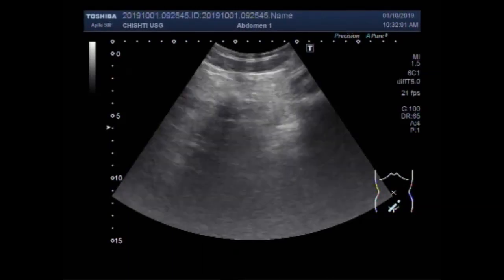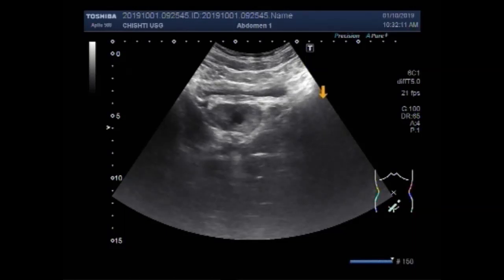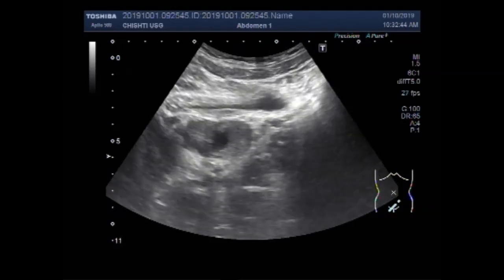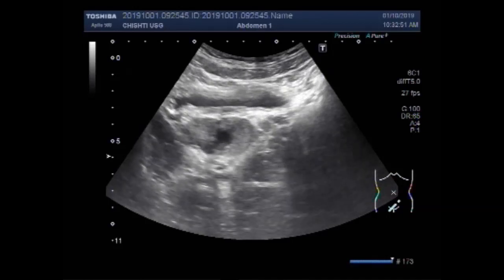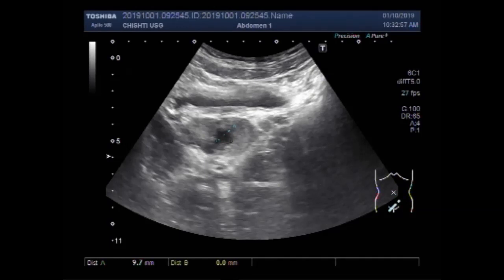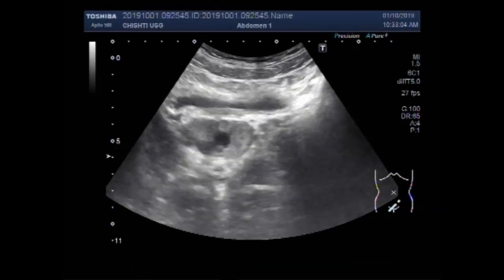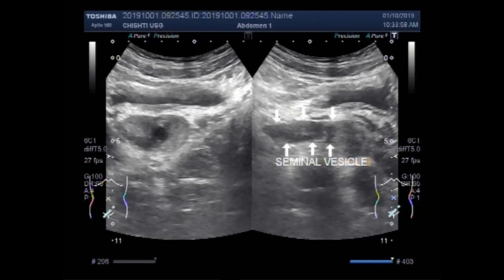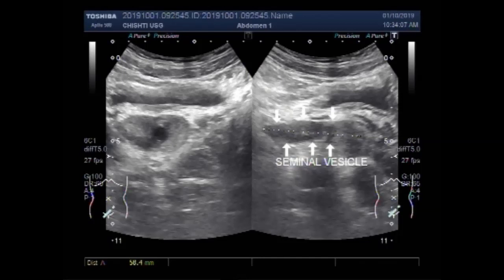Ultrasound Video showing a cyst in Prostate and enlarged Seminal vesicles.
This video shows a cyst in Prostate and enlarged Seminal vesicles.